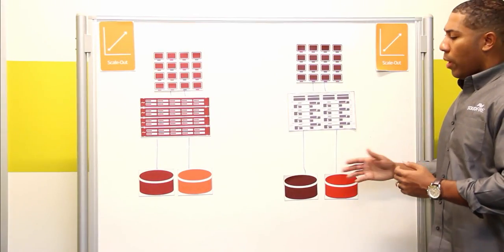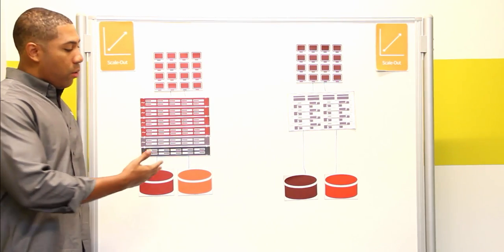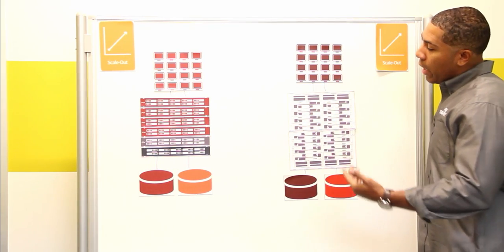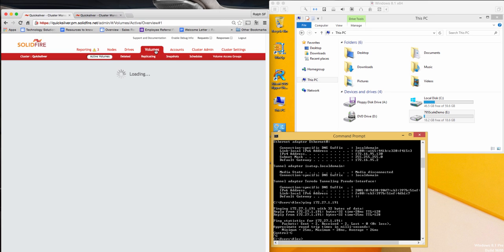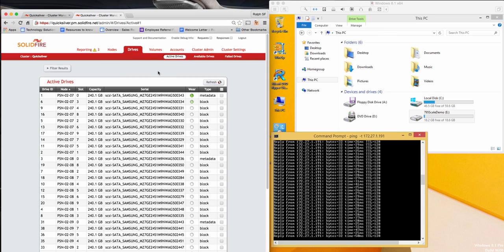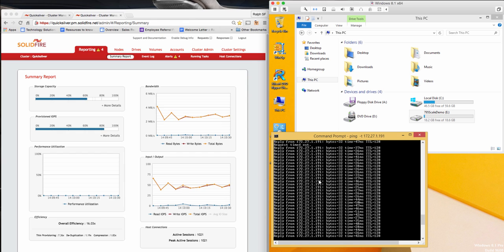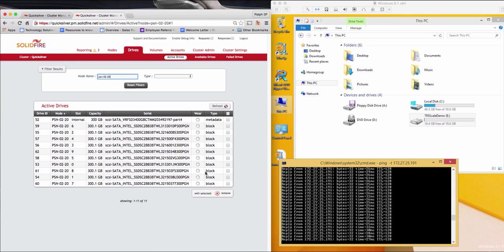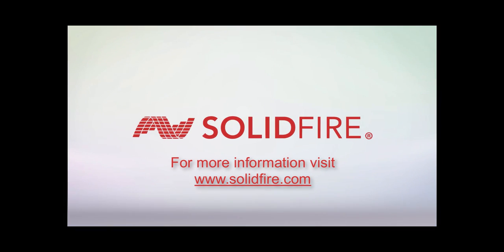Scale-out Demo: Adding and Removing SolidFire Nodes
Unlike traditional storage platforms, one of the many benefits of a SolidFire all-flash array is its ability to allow customers to scale their storage in granular increments.  In this video we demonstrate just how easy it is to non-disruptively add and remove storage nodes from a SolidFire platform. Learn more about the SolidFire All-Flash Storage System